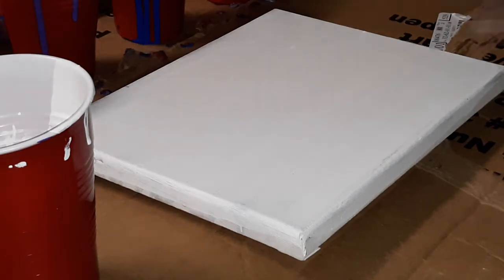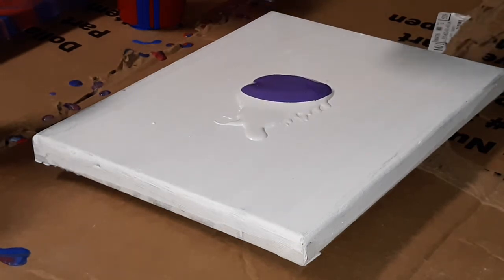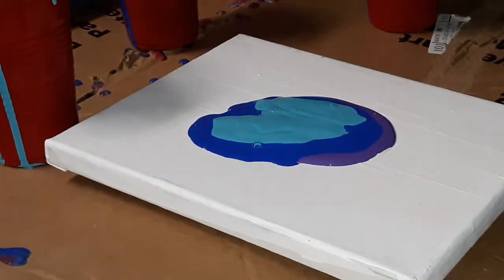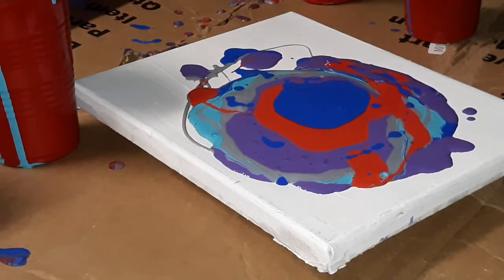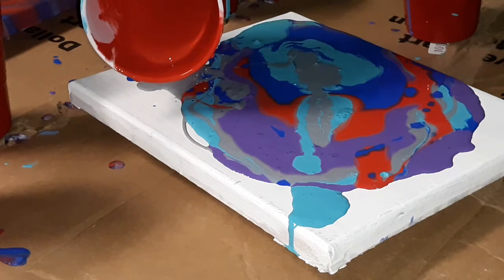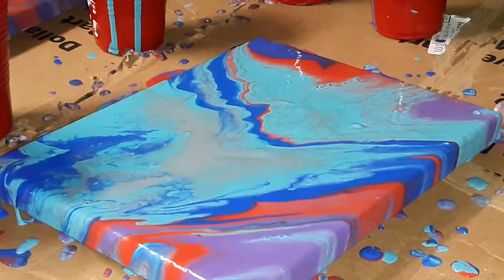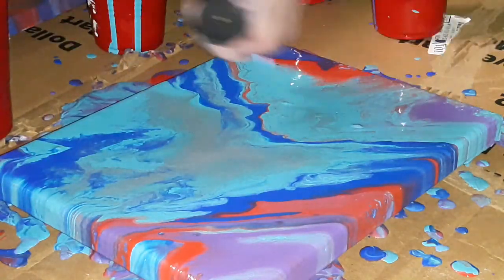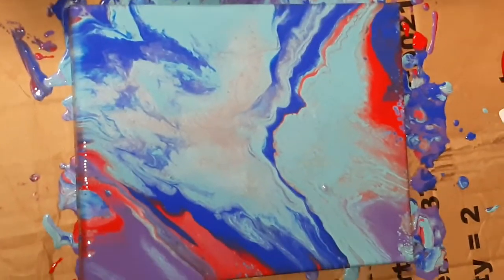Dirty Pour | Fluid Paint | High Flow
8x8 in canvas with left over paint

How to mix the Paint

1 part Floetrol

1 part Paint

mix alittle Dish Soap with water